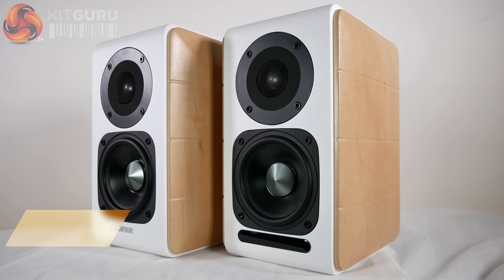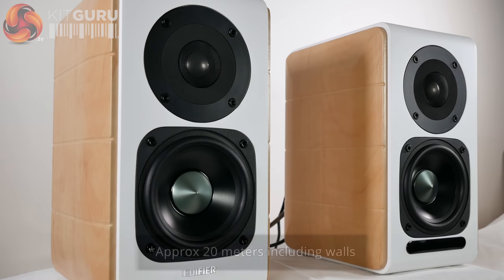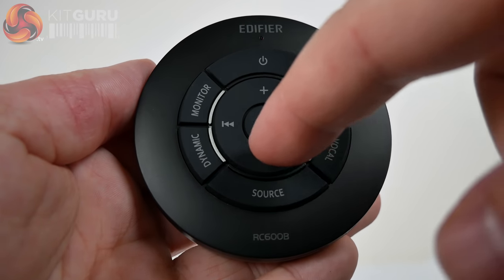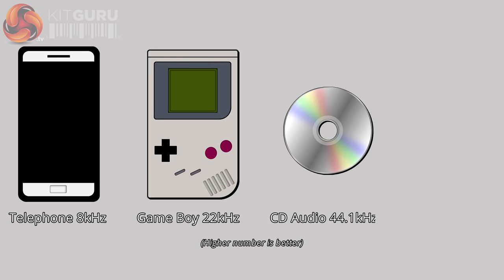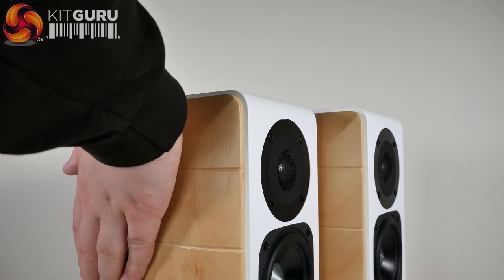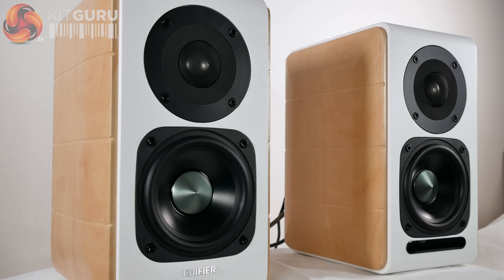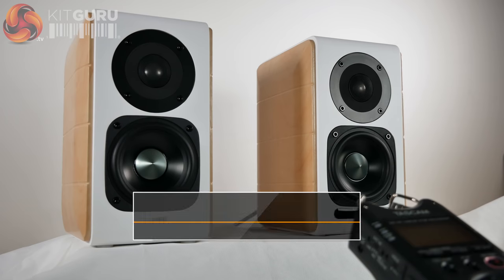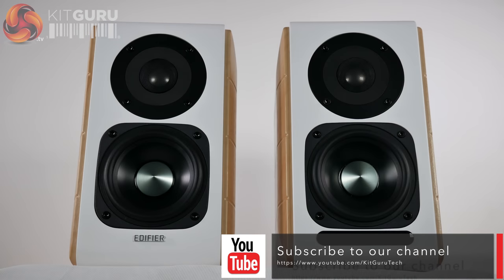Edifier S880DB Hi-Res Audio Speakers - killer sound quality for £260!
Edifier's S880DB Hi-Res Audio certified speakers have burst onto the market with a high quality wooden style finish, popular audio inputs including Bluetooth and a build quality that is just sublime. But with a price tag of £259, do all the features add up to an experience worth the price tag?